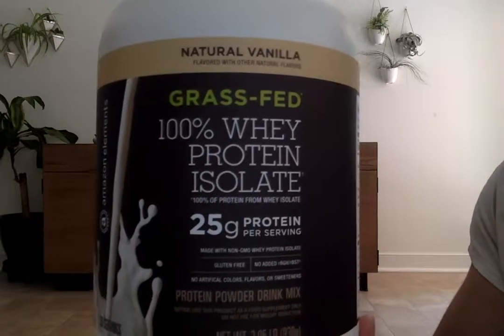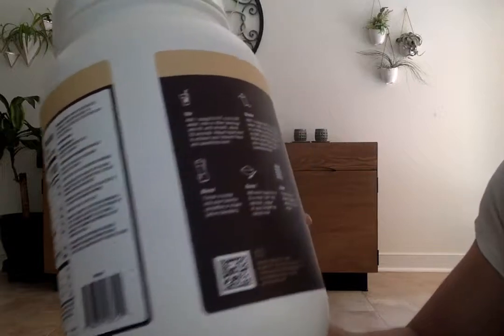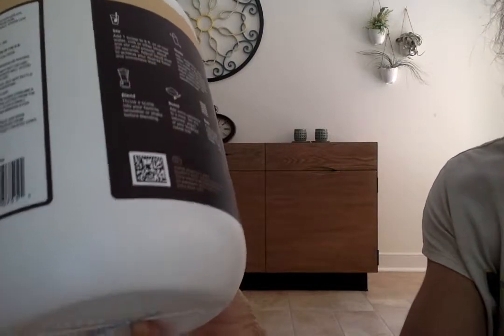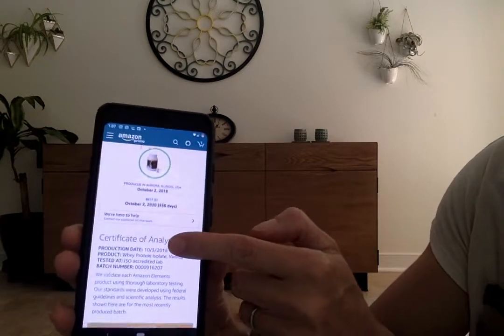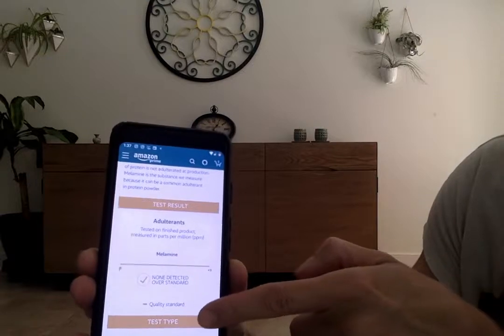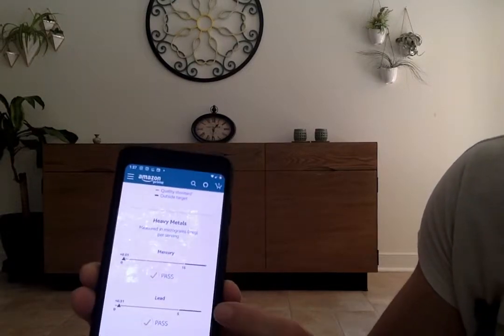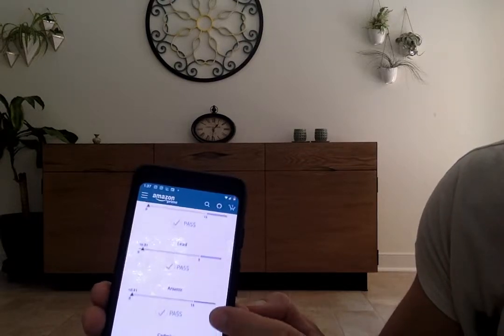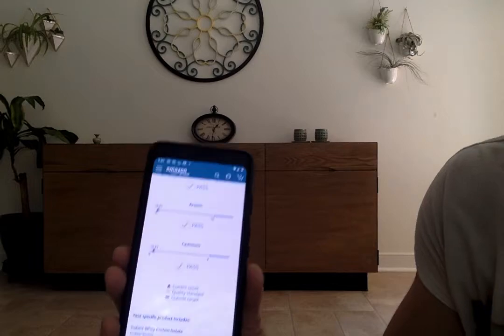Heavy Metals in Protein Shakes